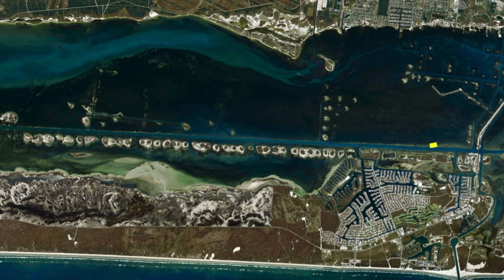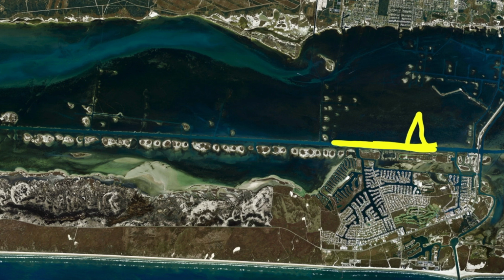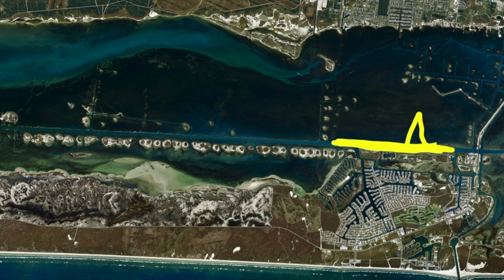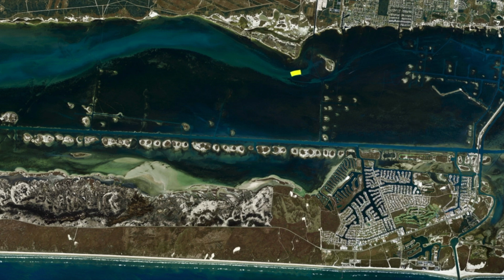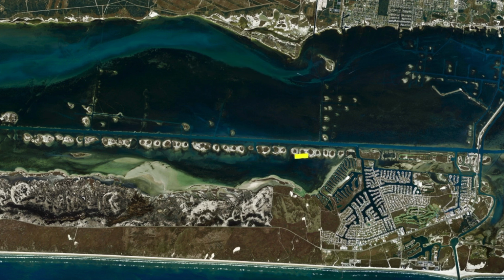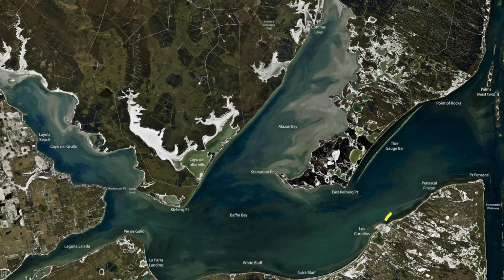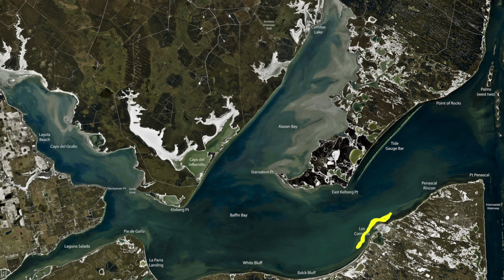Texas Fishing Tips Fishing Report March 10 2022 Baffin Bay Area With Capt. Grant Coppin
Texas Fishing Tips- Weekly Fishing Reports, How to Tips for Fishing for the South Texas Gulf Coast. Fishing Report March 10 2022 Baffin Bay Area With Capt. Grant Coppin